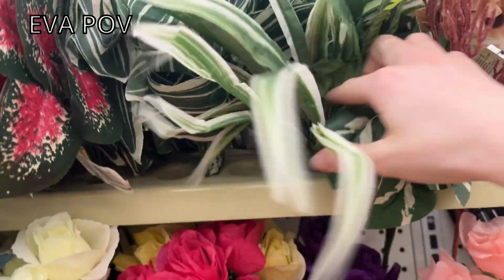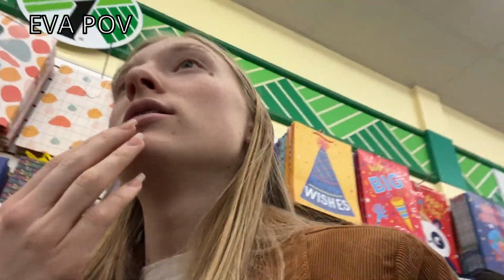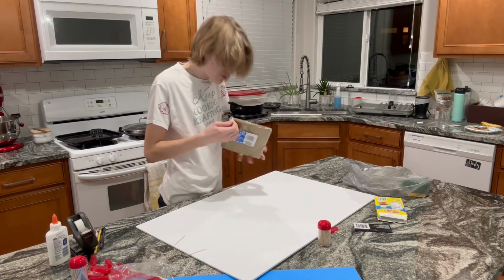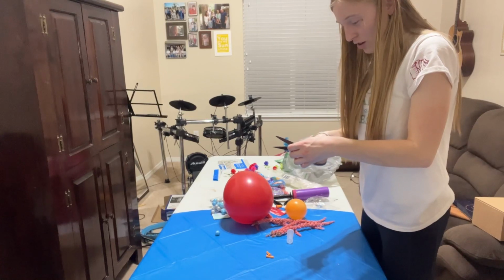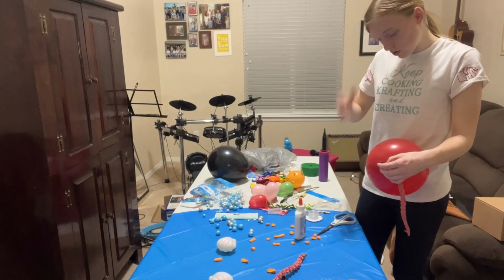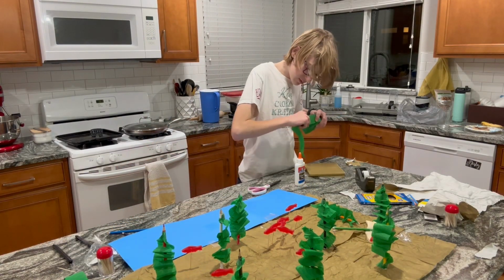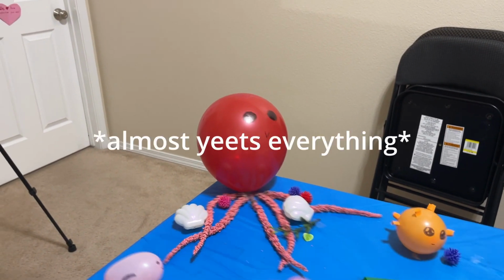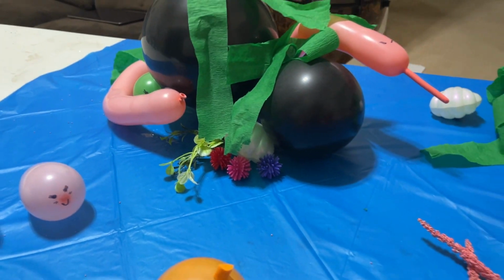1 HOUR to make an UNDERWATER SCENE with only 8 ITEMS!! | Dollar Store Challenge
Today we venture to the dollar store, and with a limit of 8 items, we attempt to make a cool underwater scene! Leave in the comments below who you think won, and enjoy!

Eva's Channel: @HangingwithEva
Isaac's Channel: @Isaacsfunhouse